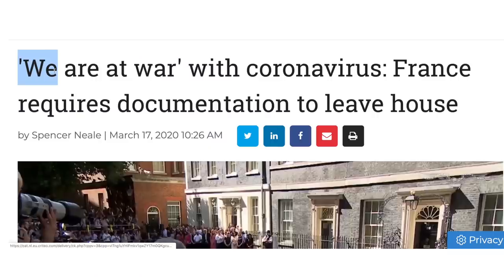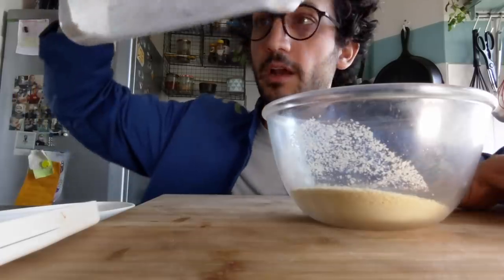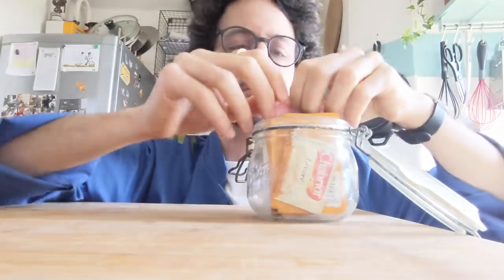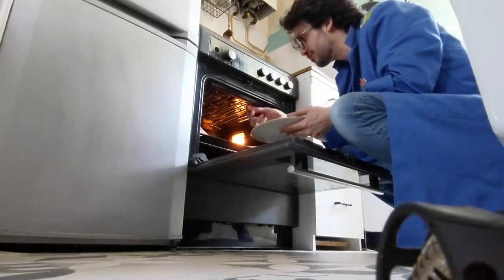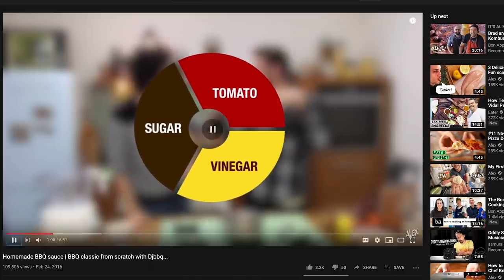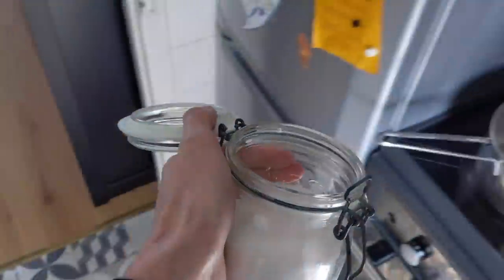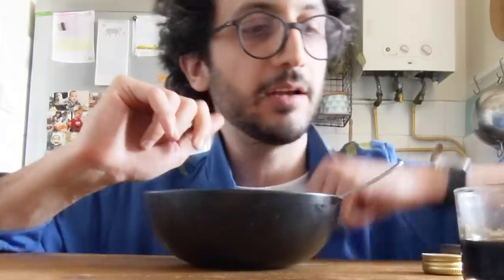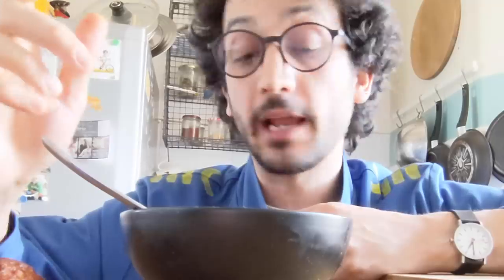Can I Make BBQ Sauce From Caramel ? (ft. The Boy Who Bakes)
Stay strong 💪, Stay at home and Keep cooking ! What should I cook next ? Big love people ❤️

Barbecue Sauce :
Survival BBQ Sauce is just Tomato + Vinegar + Sugar. If you got time to cook it all down and to add some spices then all the better. (think cayenne and cumin)
Proportions I used are : 2 caramel , 1.5 ketchup, 1 balsamic vinegar. Caramel can be real real hot, don't burn yourself.

Roasted Potatoes :
3/4 cup Potato flakes, 1/4 part AP flour, salt, pepper, turmeric, baking powder and 1 egg. Add milk gradually, cook it in the microwave and add more milk if needed. End texture must be loose.

Editor : Joshua Mark Sadler

Salut,

Alex